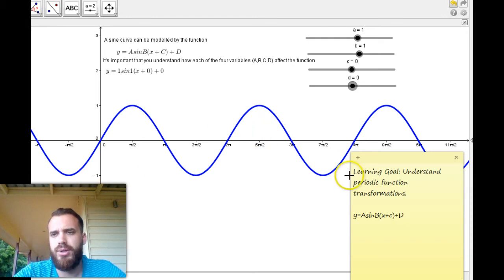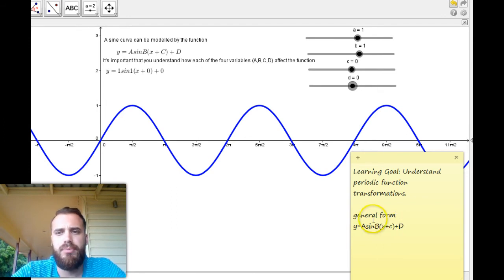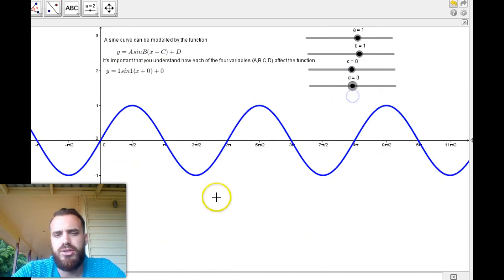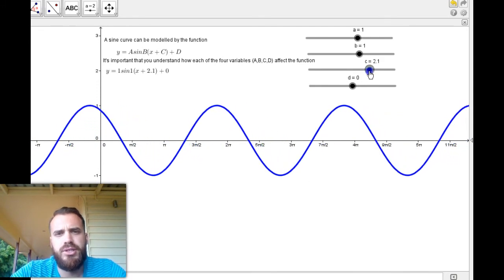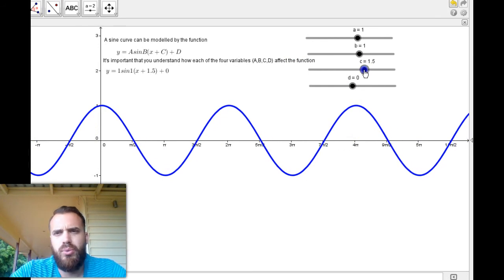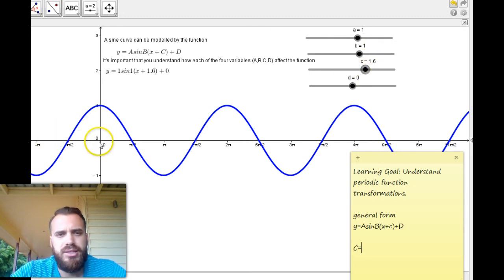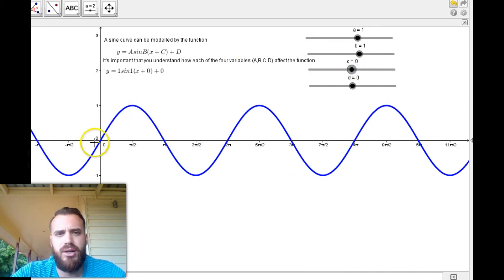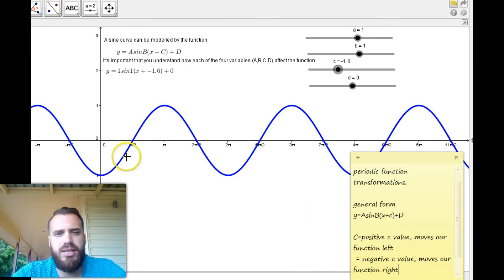Periodic functions 2 C value